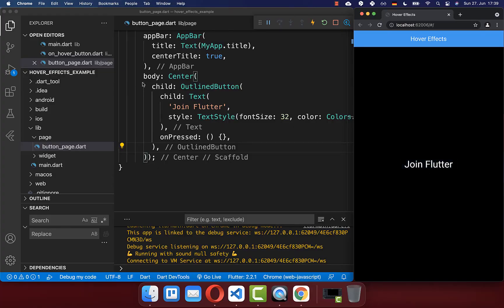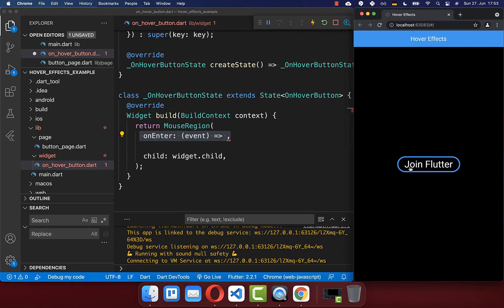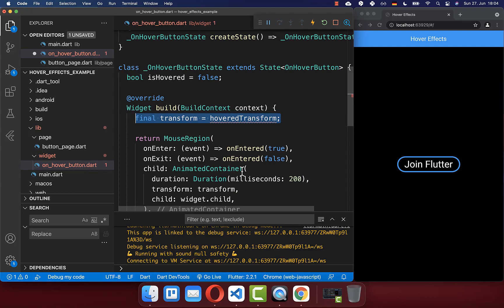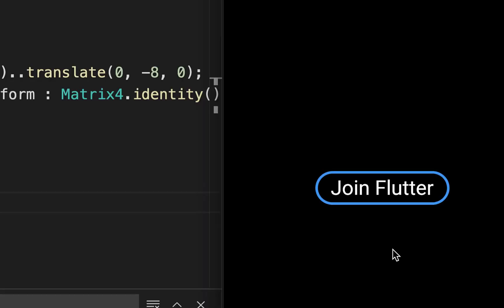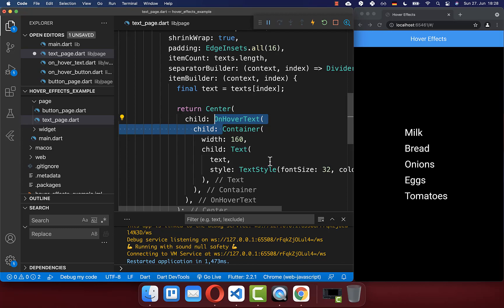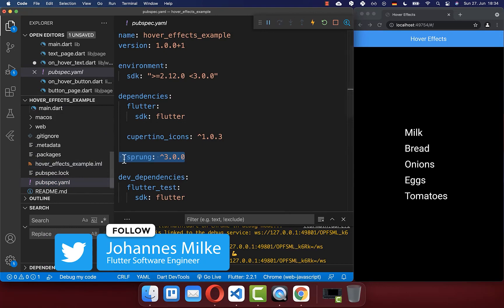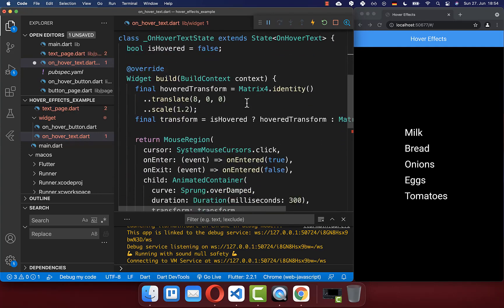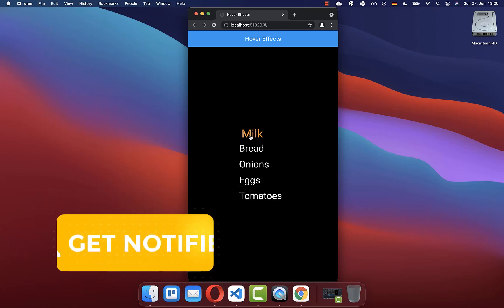Flutter Tutorial - On Hover Effect & Hover Animations | Flutter Web App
Build Flutter Hover Effects and Hover Animations for texts, buttons or any other widgets in Flutter Web.

TIMELINE
0:00 Introduction Hover Effect & Hover Animation
0:12 Hover Effect For Button / Mouse Region Widget
1:47 Scale On Hover / Scale Transform Hover Effect
2:56 Translate On Hover / Translate Transform Hover Effect
3:25 Hover Effect For Texts
4:52 Hover Animations / Real Physics Hover Animations
5:24 Change Mouse Cursor On Hover / Change Mouse Pointer When Hovering
5:43 Change Color On Hover / Hover Color